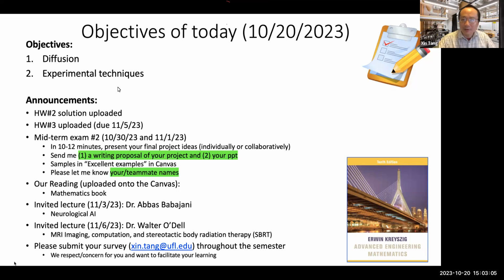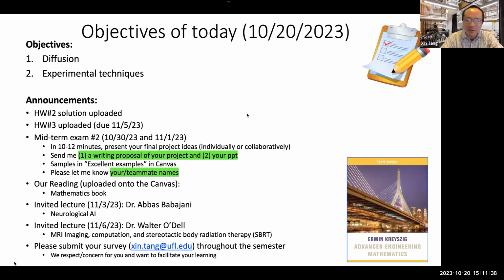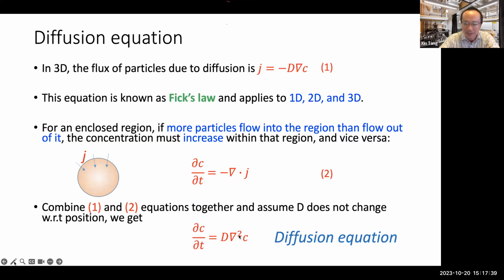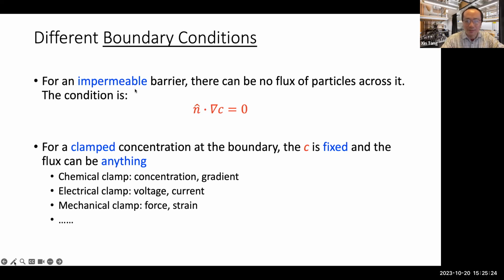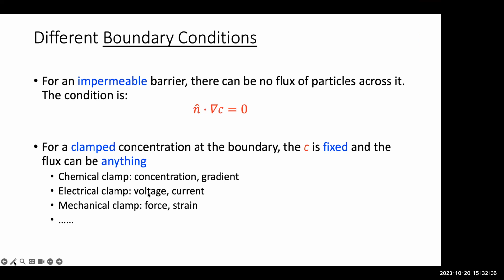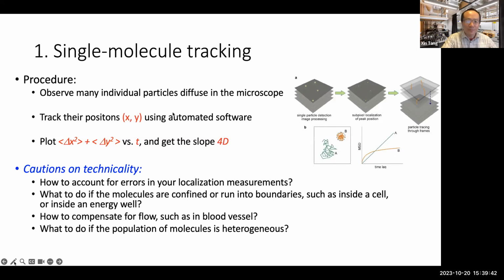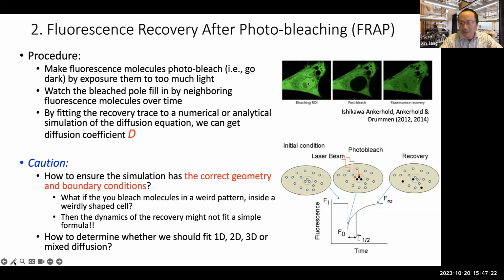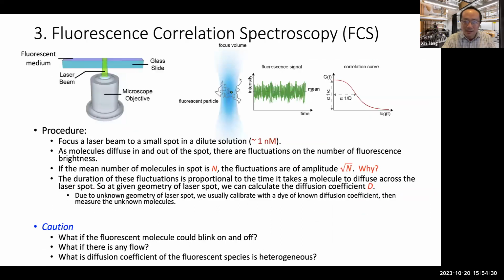EML6934 20231020 190300 Recording 1920x1050